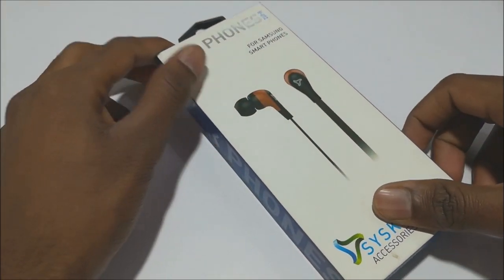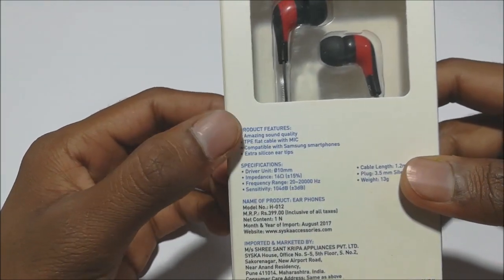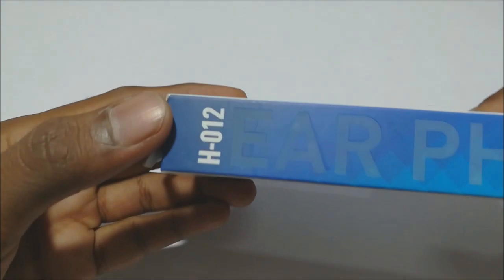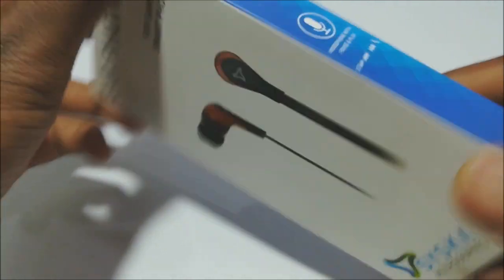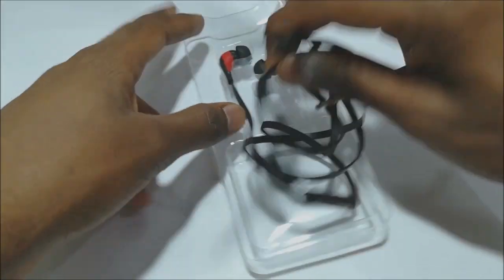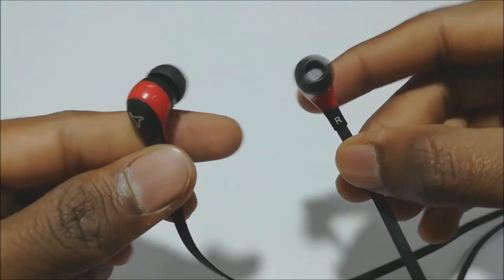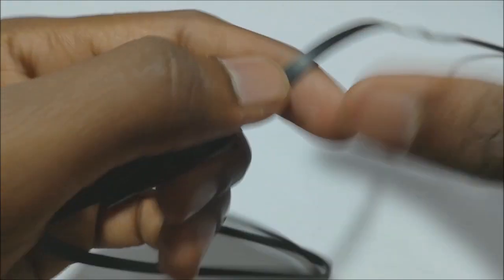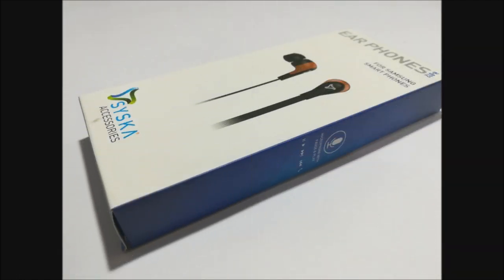syska earphones unboxing - H012